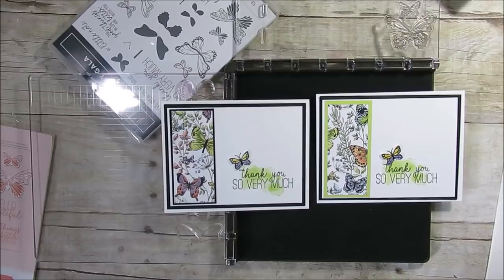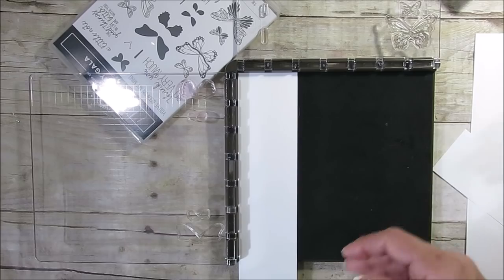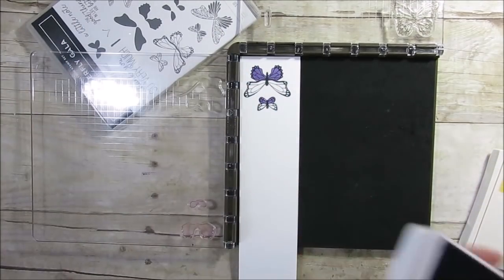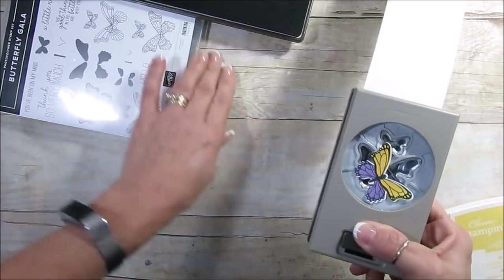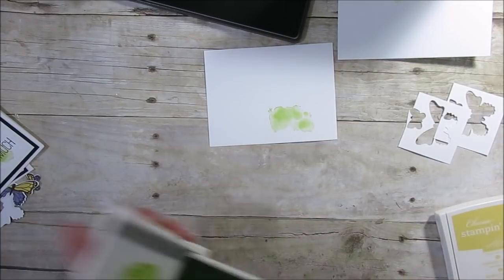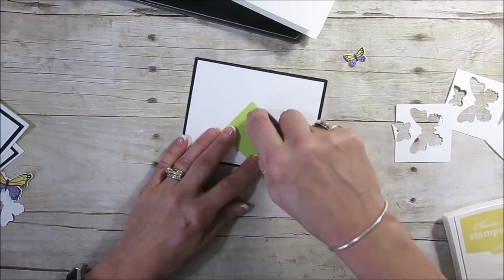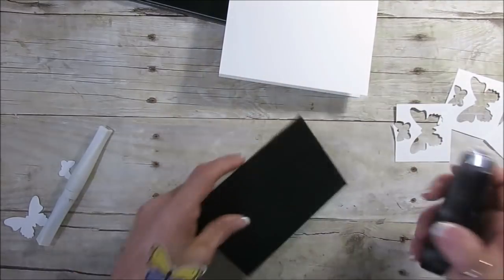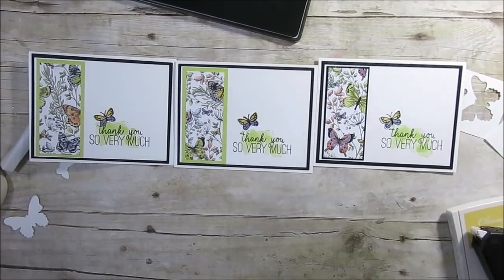Butterfly Gala and Botanical Butterfly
Stampin'Up! product and created by Frenchie. Tip with the Butterfly Gala and the Butterfly Duet punch. Simple card with the botanical Butterfly designer paper. All supplies list and measurement on my blog.
Direct link to the blog post for all detail info.